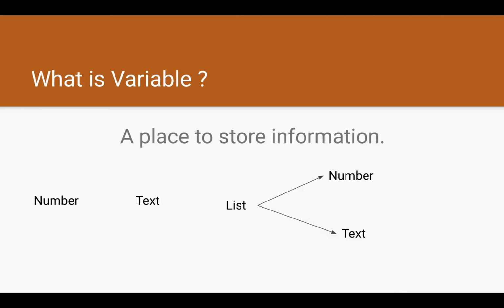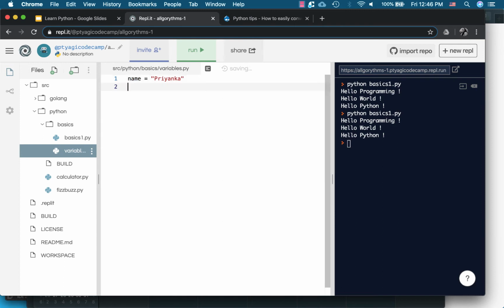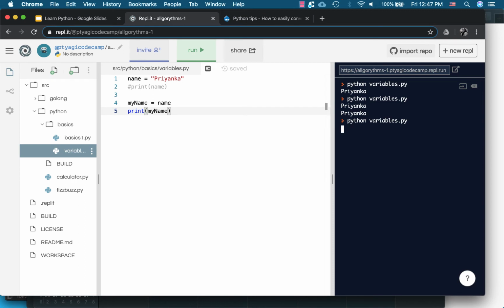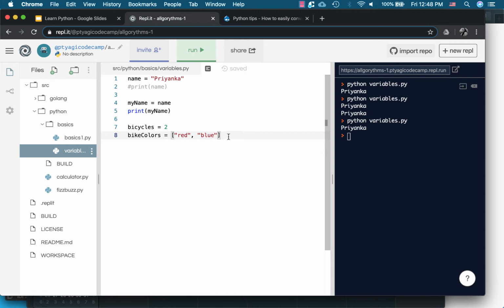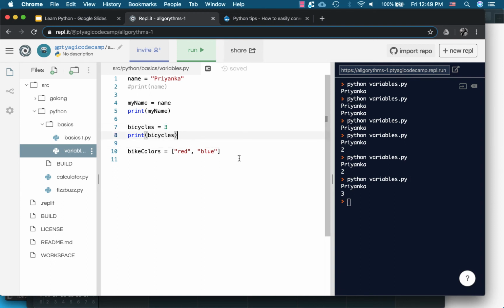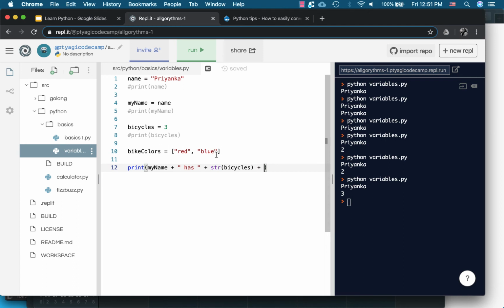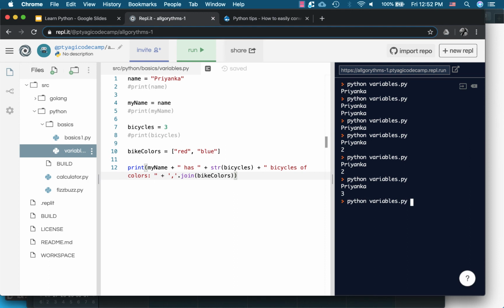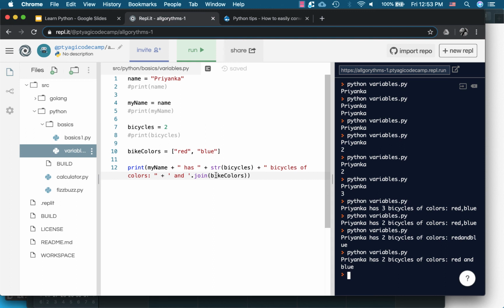5. Variables in Python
Learning Python Variables.